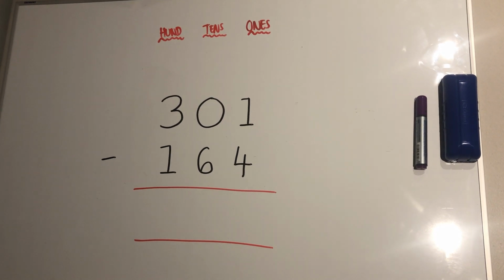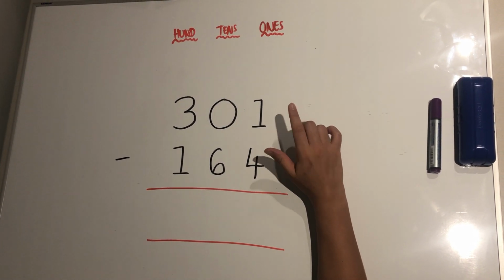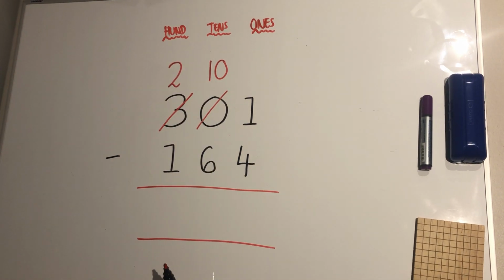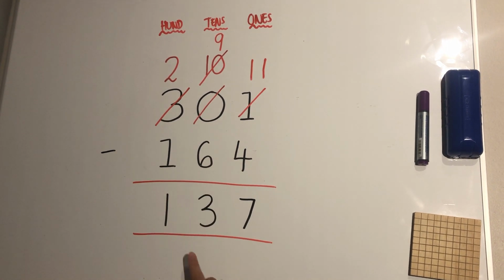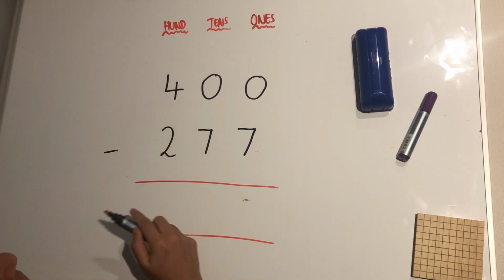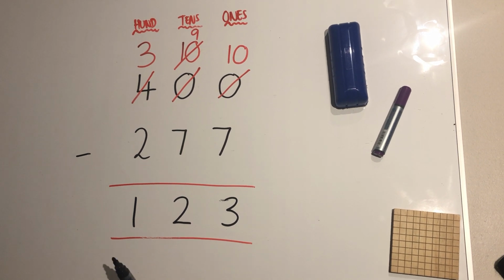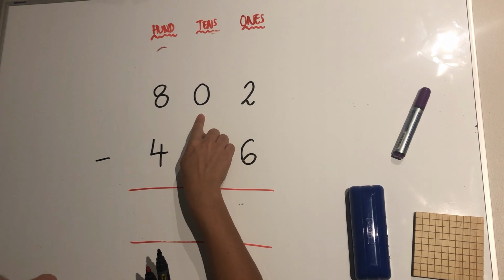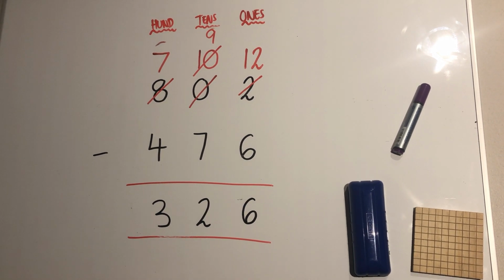Remaining Across Zero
Week 8 Maths for Tuesday/Wednesday